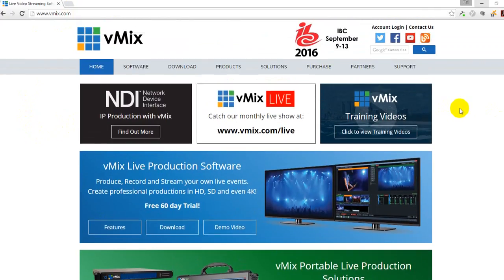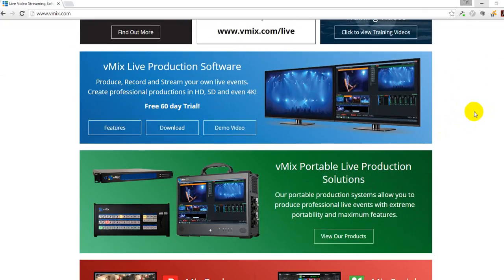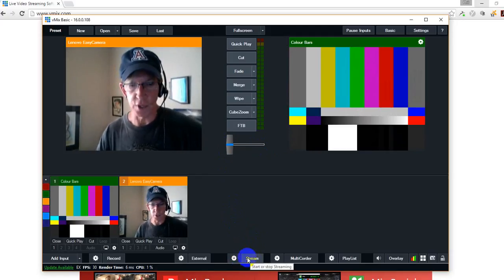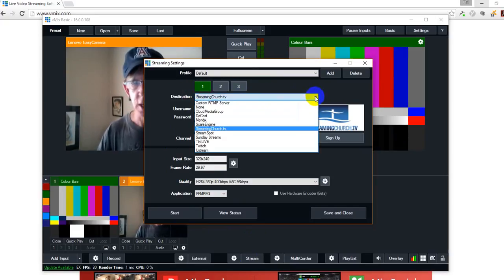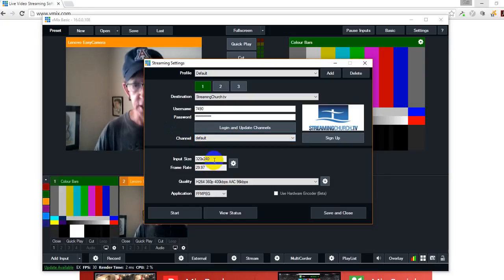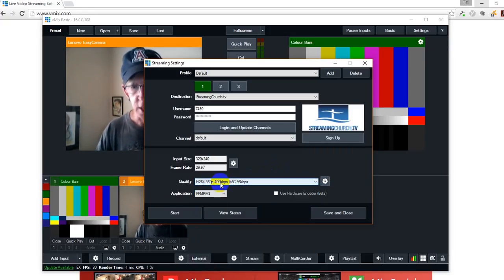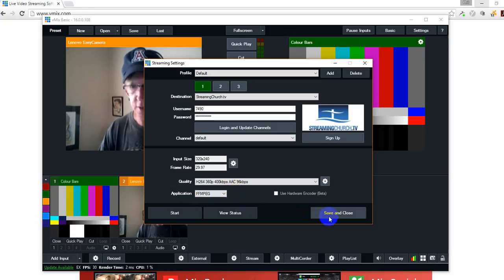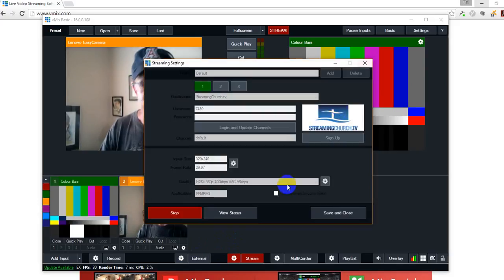vMix live encoder set up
Phil Thompson shows you how to set your credentilas in your vMix live encoder for StreamingChurch.tv